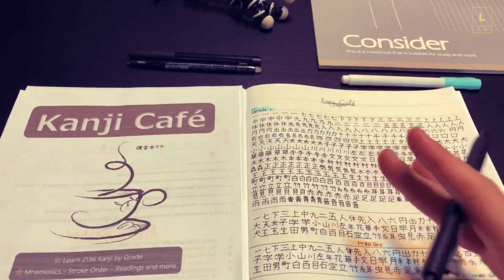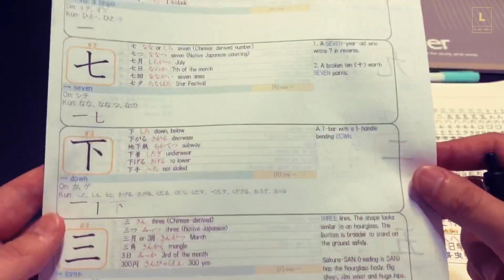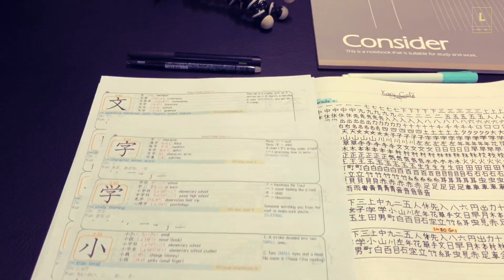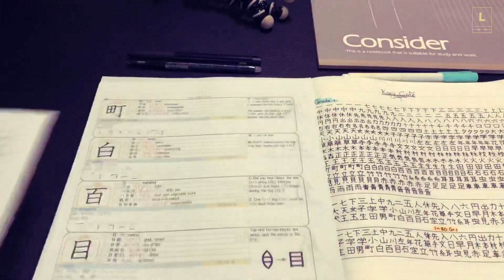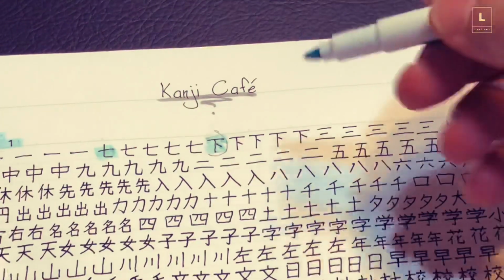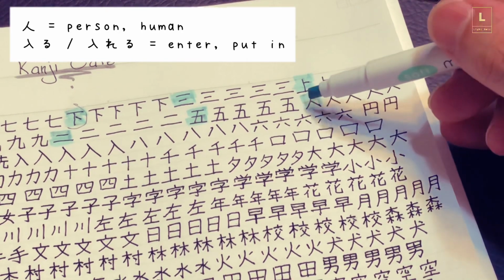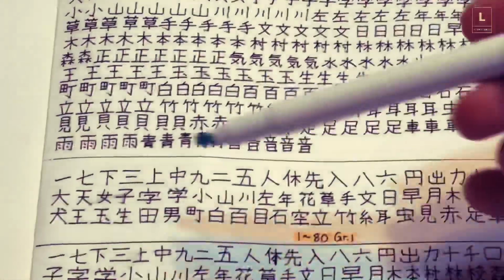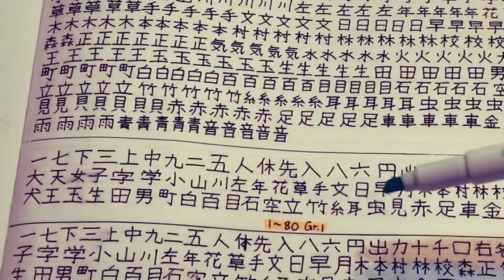Japanese Kanji Book that WILL change your life | First Kanji of Japanese that will be in your Test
Hi, I’m Light :)

☕️ Other kanji grade links in latest videos or any Kanji Café link above.

🀄️ Quick FREE Hiragana & Katakana file I made for you:  🎁 (PDF 0$ Download]

——私——
I’m Light, living in Japan Saga. Nice to meet you :)

Know that I only recommend products, tools, services and learning resources I’ve personally used and believe are genuinely helpful, not because of the small commissions I make if you decide to purchase them.